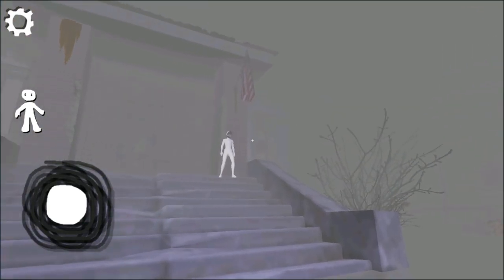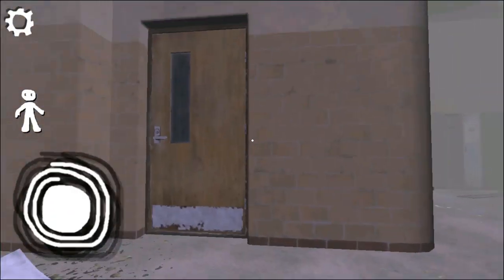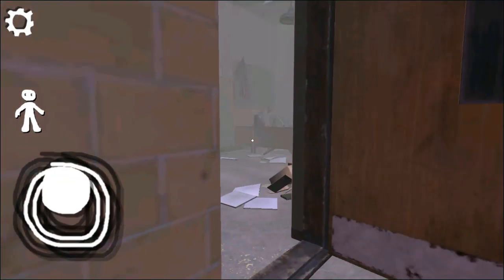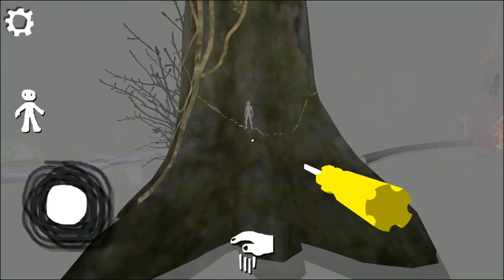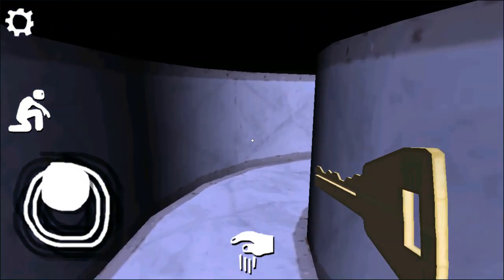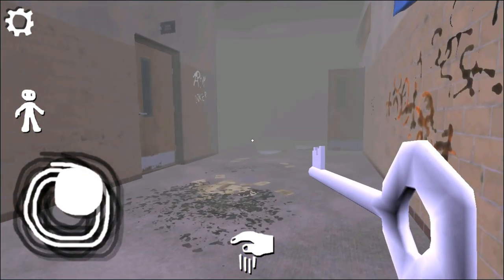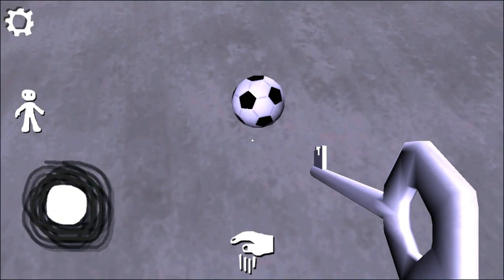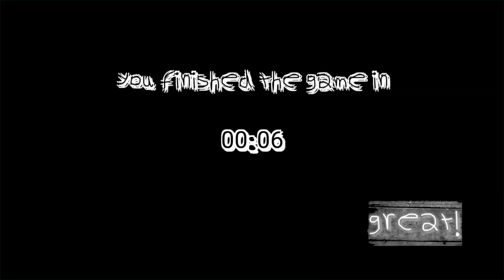Mr Sweeper Full Gameplay - Sweeper Horror Game Version 1.4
In this video I will show you sweeper version 1.4 full gameplay.

The sweeper is not the scary granny or Neighbor grandpa,

he is the paranormal Zombie ghost and he hears everything.

You need be quiet, but other child can help you and will warn you if the sweeper is coming.

Sit back and enjoy this video.